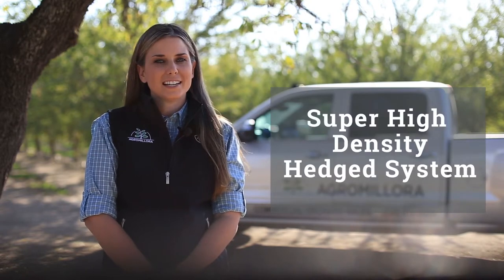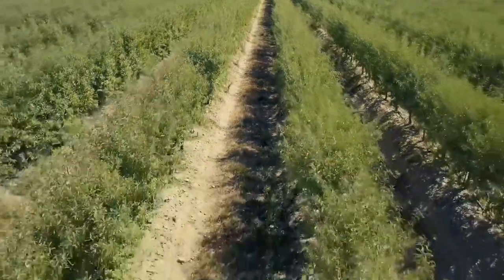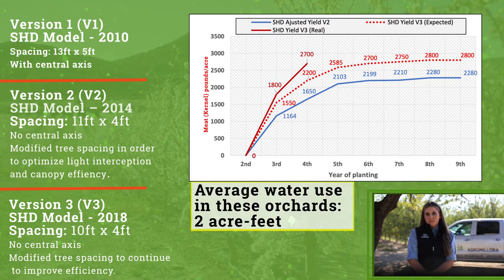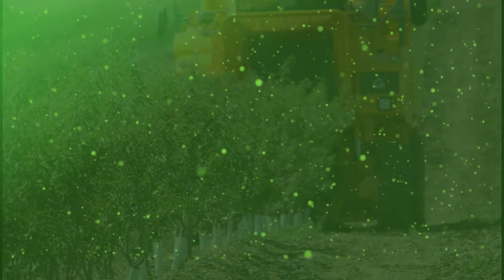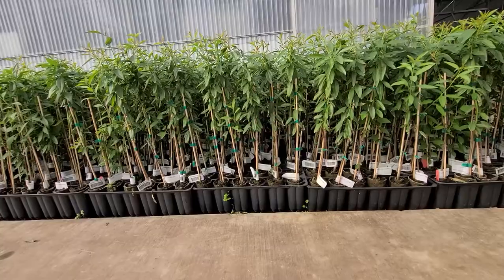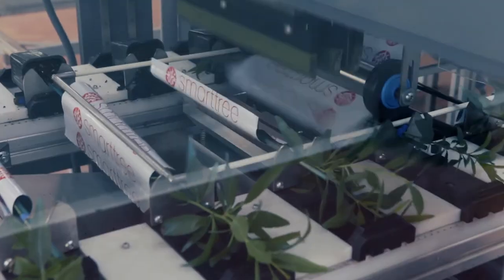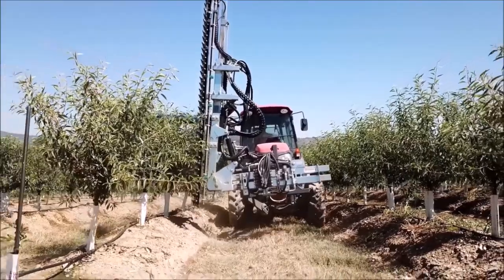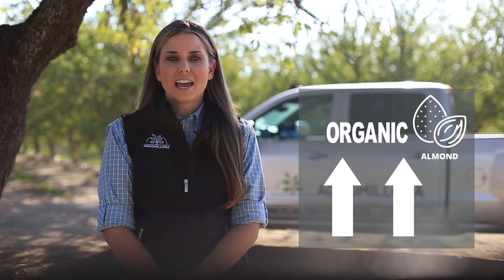Almond Stage: Agromillora Nursery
Almond Stage: Super high density hedged almonds are here in California! by Agromillora Nursery

Last year the Almond Board of California proposed 4 goals to achieve by 2025. Zero waste from orchards, reduction of water use per almond produced, the adoption of environmental friendly pest management tools, and to vastly improve air quality impacts during harvest. Come see how the Super High Density Hedge system in almonds, developed over the last decade or more by Agromillora around the globe, accomplishes all of these goals and so much more, while potentially improving the grower’s bottom line in the process. It’s truly a revolutionary concept that is starting to be planted in California on a large scale.